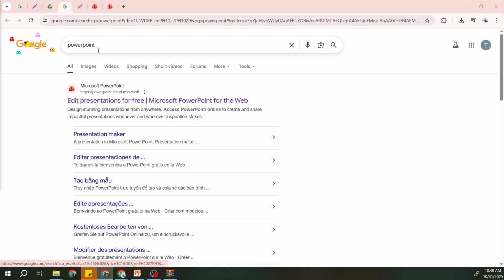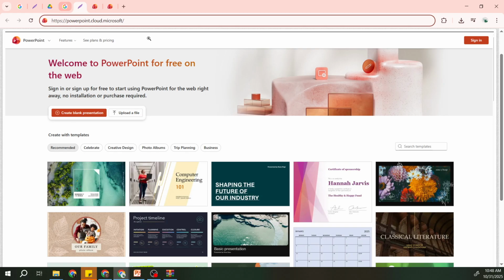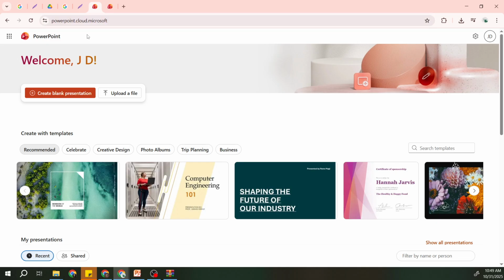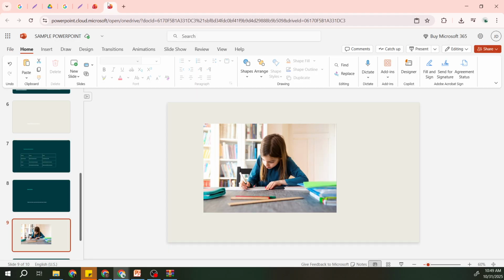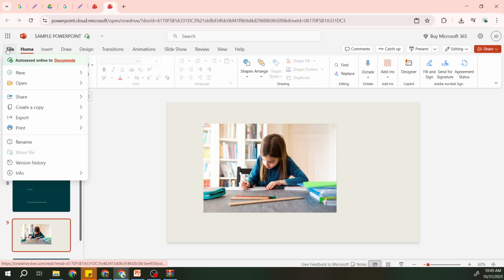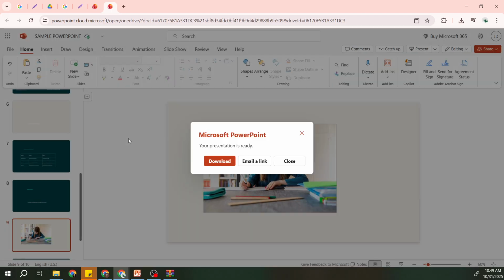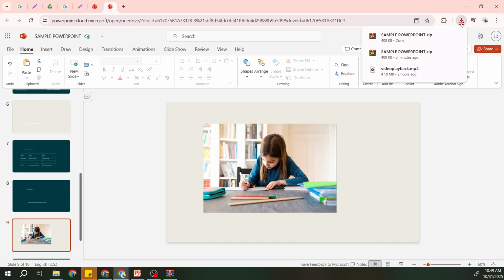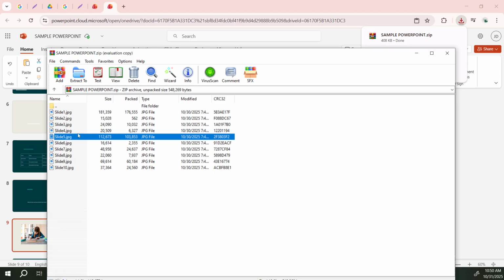How to Export High Quality Images from Powerpoint [2026 Guide]